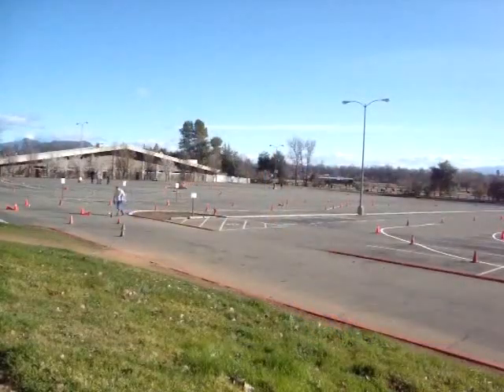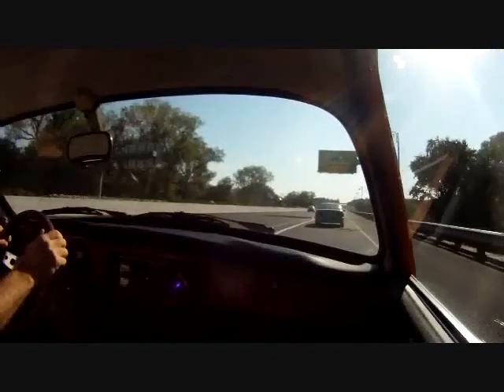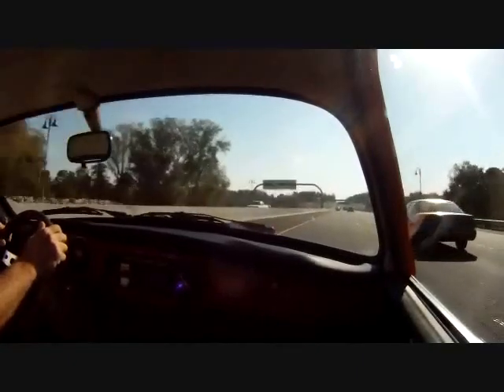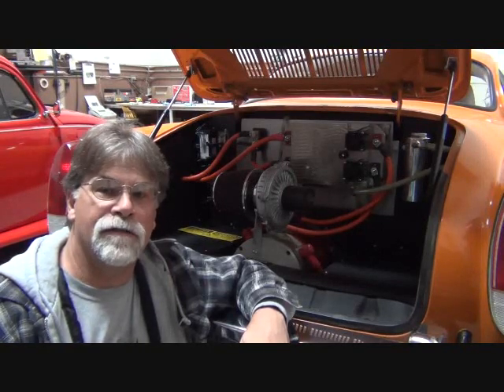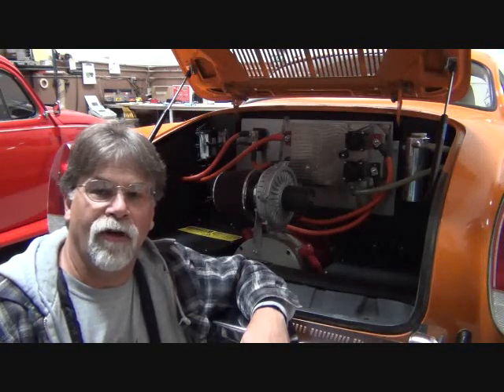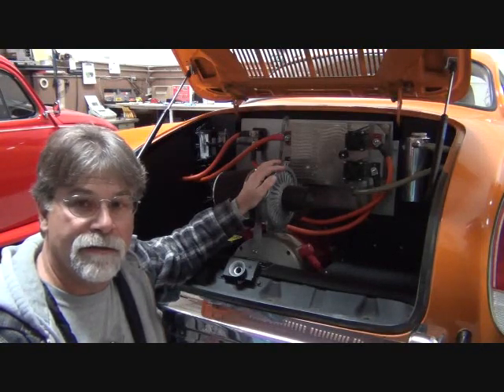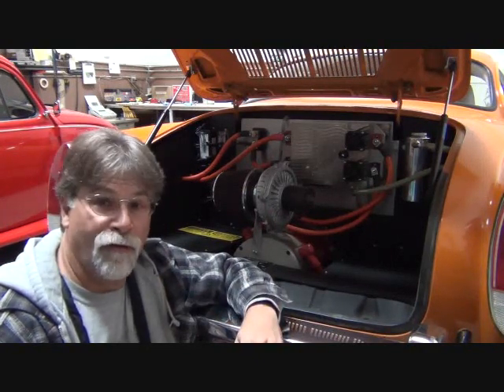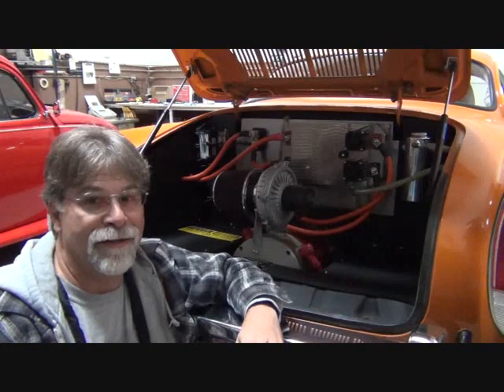DIY Electric Conversions - Why I Like Electric Conversions, The Final Episode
This is the last in a series of short videos explaining a few things to like about an electric conversion.